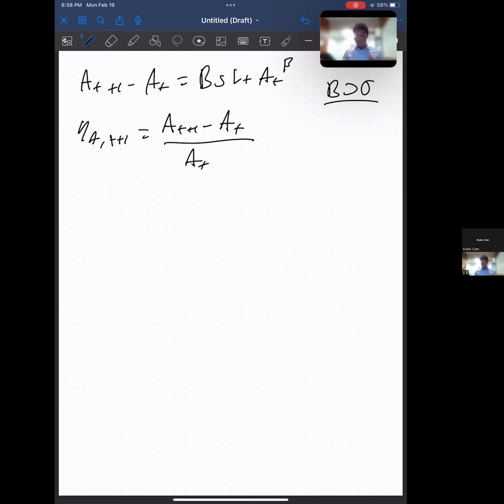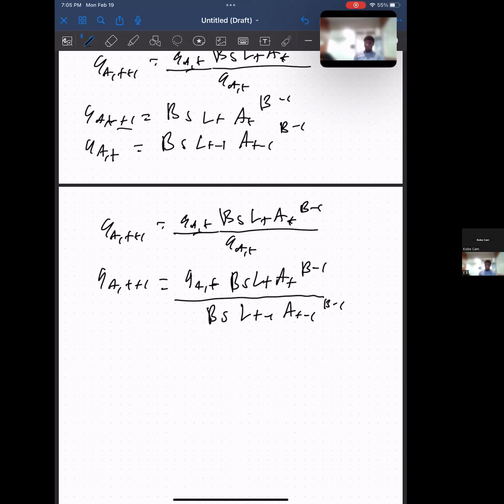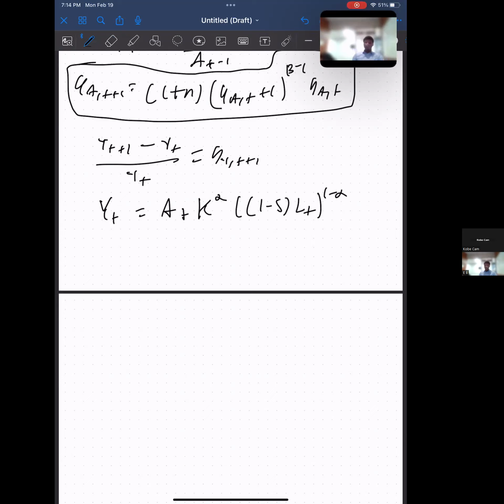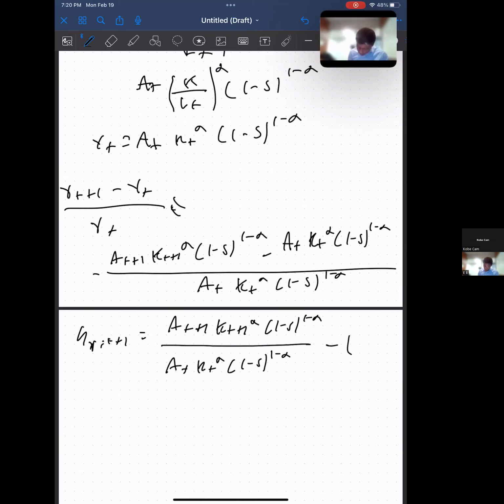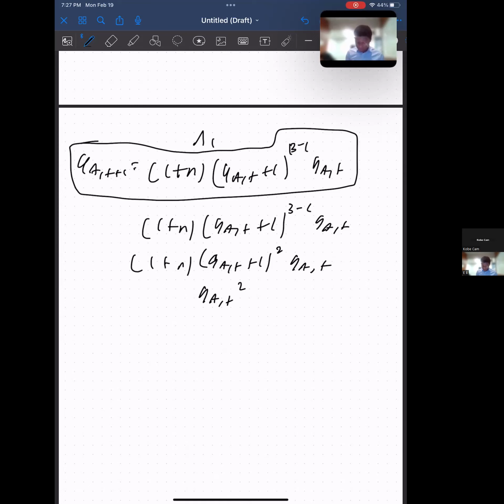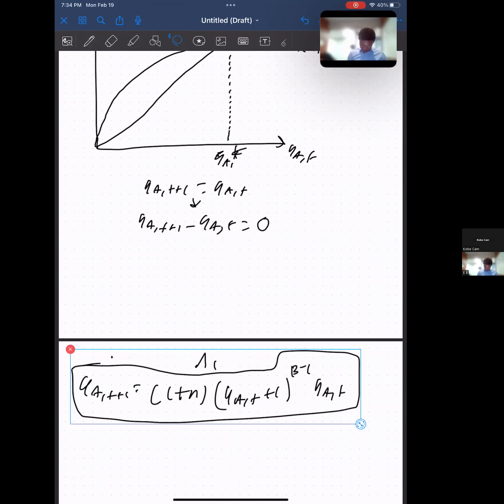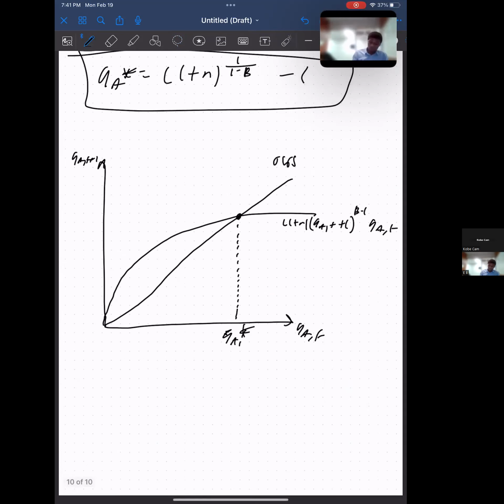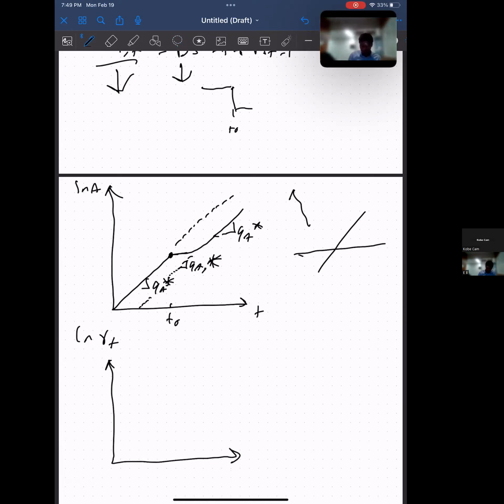Midterm question 3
Romer Model question explained